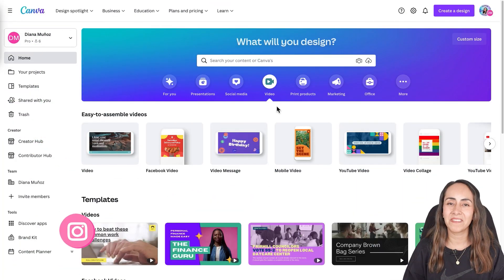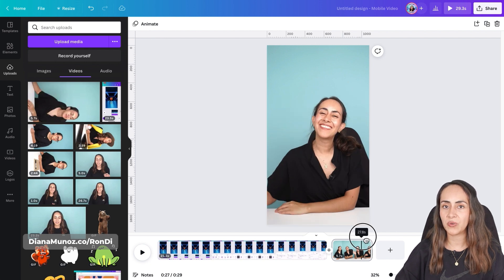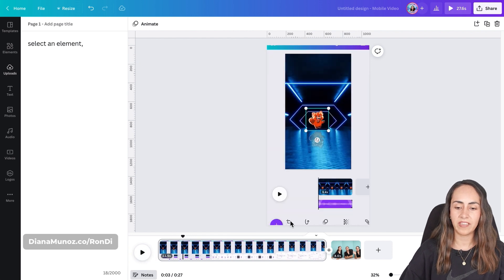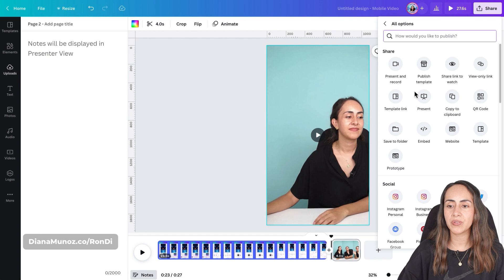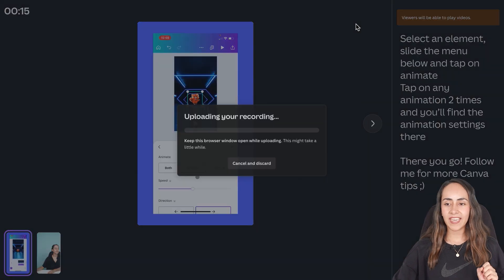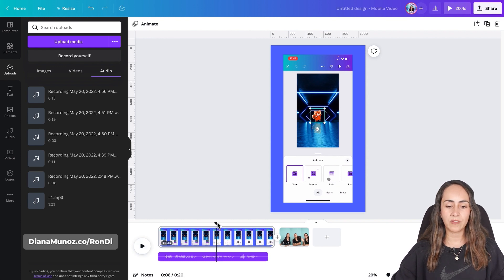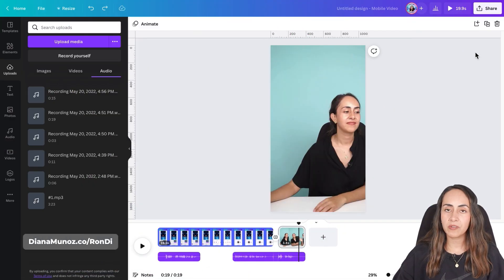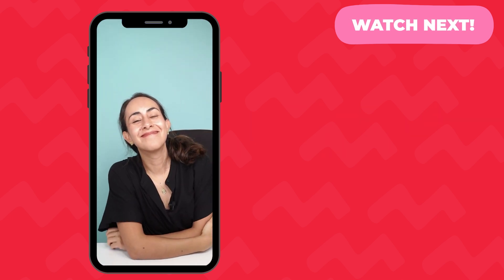How to add Voiceover to a Video in Canva🎙| Free & Easy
This free voiceover for videos feature in Canva is just GREAT: if you need to add a voice-over for youtube videos - or any other video (it works with any mp4 file), I'll take you through every step of the video editing process and give you tips so you can create yours, including how to record your own voiceover, edit your audio and add it to your video, super easily - even if you are a beginner!

VIDEO CONTENT
00:00 Intro
00:12 Select the adequate document type
00:34 Upload your video
01:49 Take notes before recording
04:06 Record your voice in Canva
05:51 Split your audio
08:22 Download your video with VoiceOver
09:23 Want to see the final outcome? Here it is!